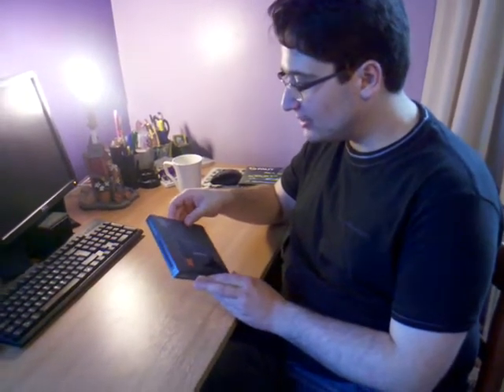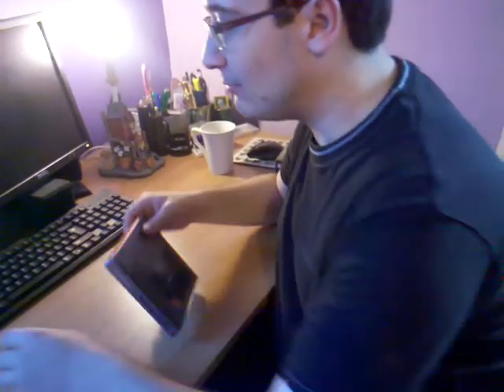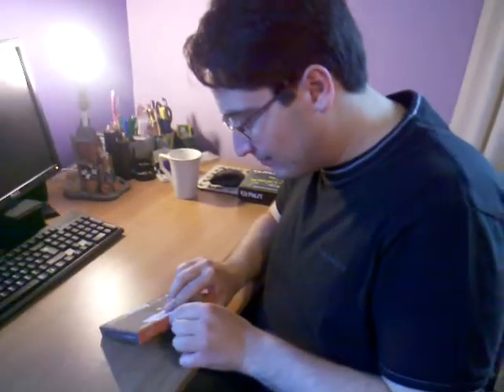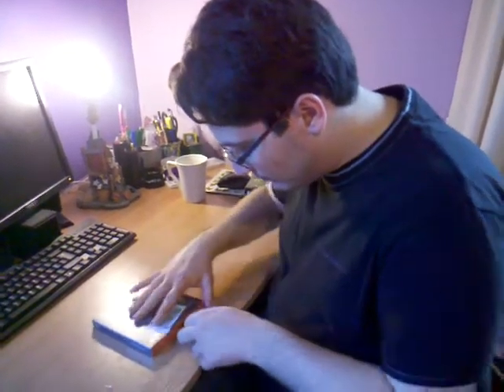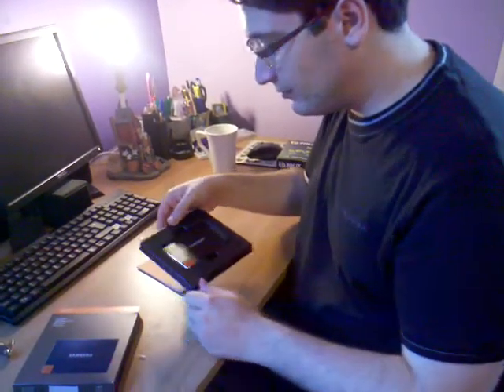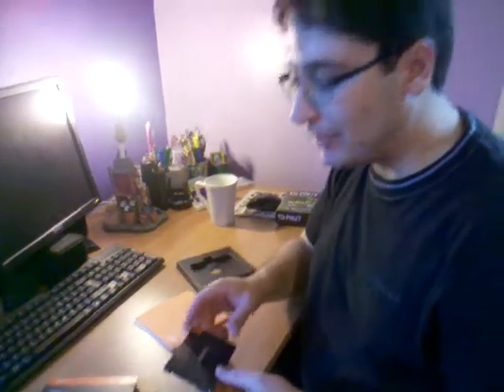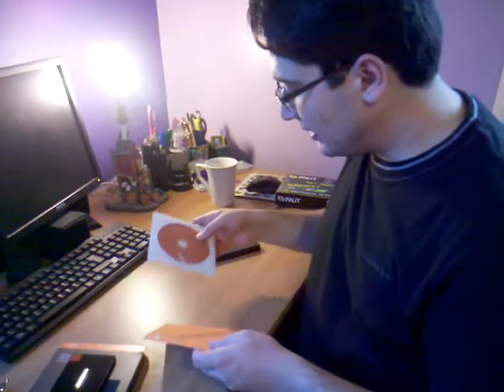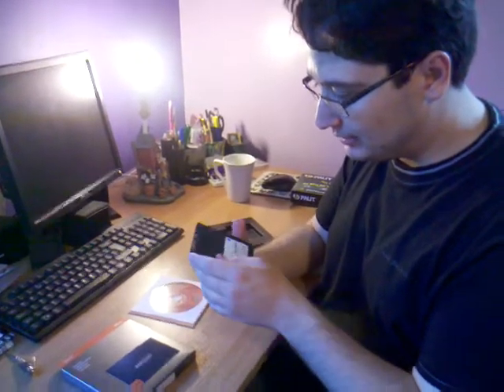Samsung 128GB 830 Series SSD Unboxing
This is an unboxing of a Samsung 128GB 830 Series SATA 6Gb/s 2.5" SSD Basic Kit purchased

This was then mounted in the 3.5 inch floppy bay using Akasa Dual 2.5" SSD/HDD mounting module for 3.5" Bay purchased